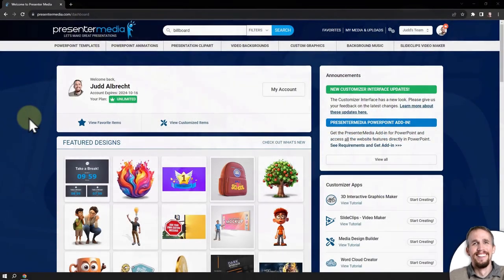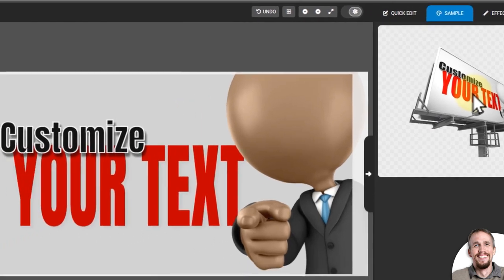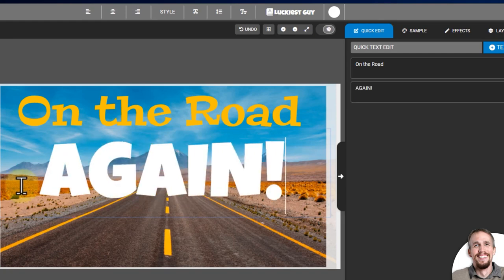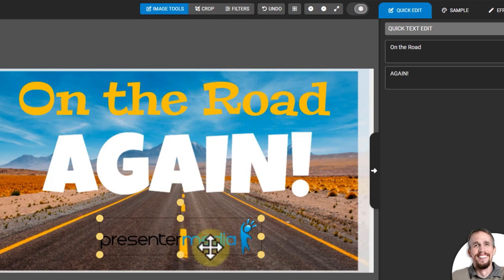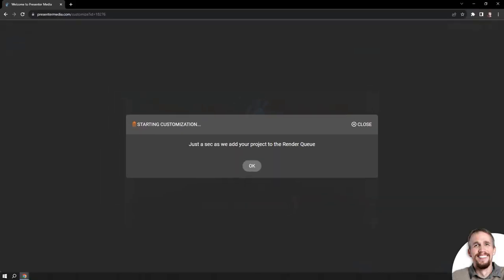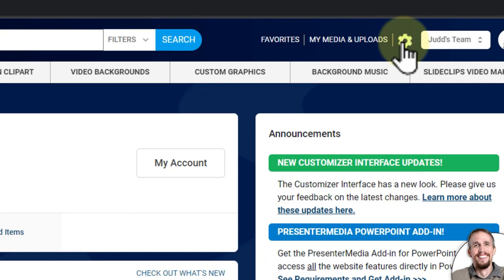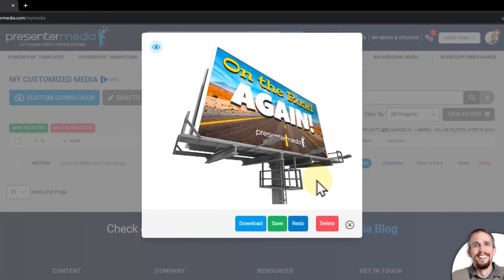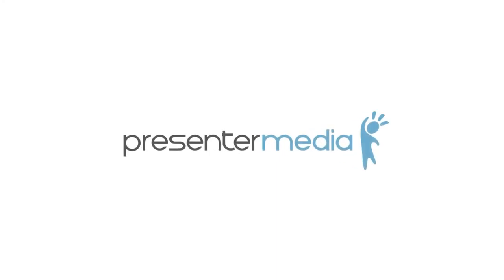Customizing a Billboard Clipart Using the PresenterMedia Online Customizer App.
In this video, I'll guide you through the process of utilizing the PresenterMedia customizer app to give the billboard a fresh identity. We'll achieve this by making text adjustments and incorporating a logo.

Afterward, with just a simple click, we'll transmit the modified design to our machines for reconstruction. Lastly, we'll explore the "MY MEDIA" section on PresenterMedia, where you can access and download all your personalized graphics and videos.